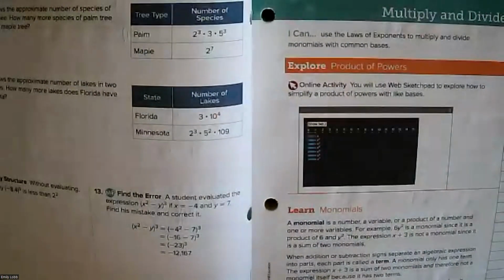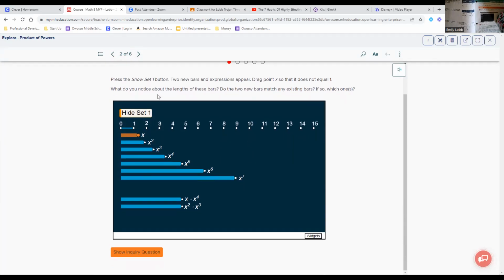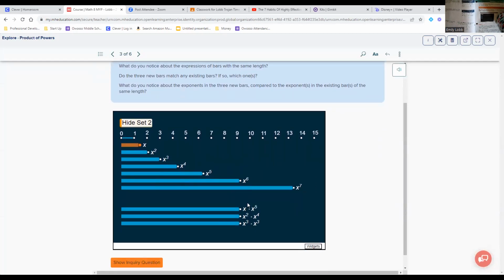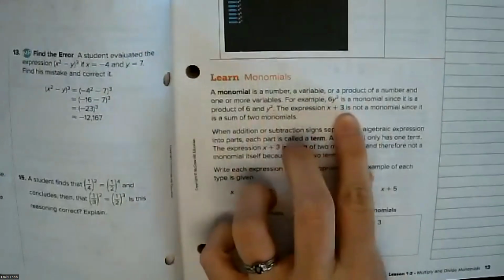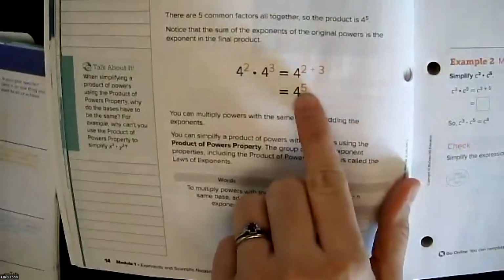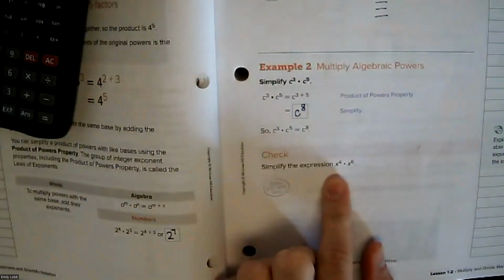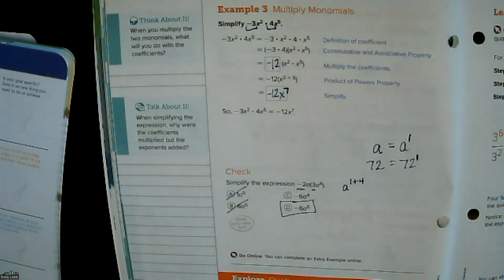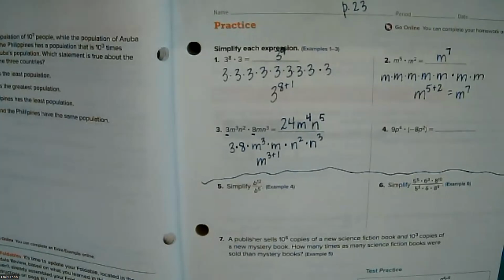1-2 Multiply Monomials